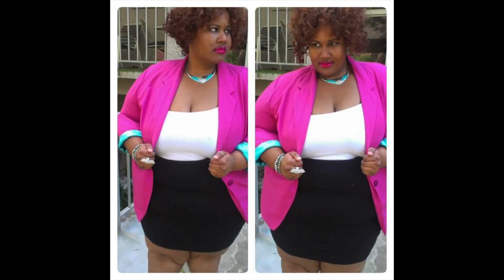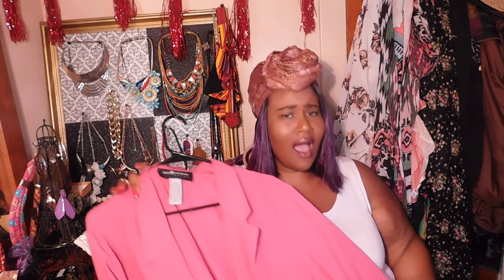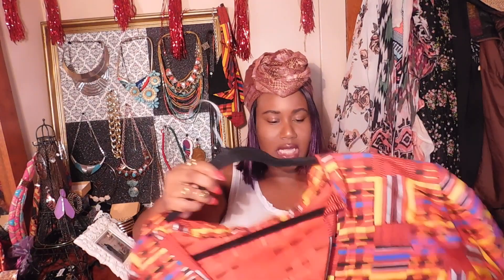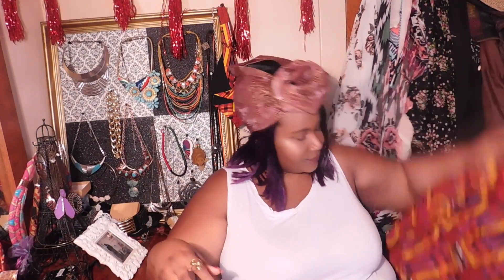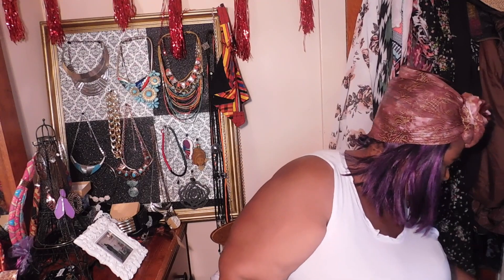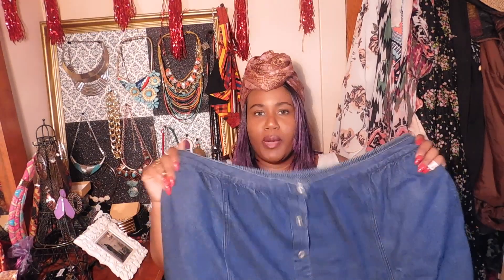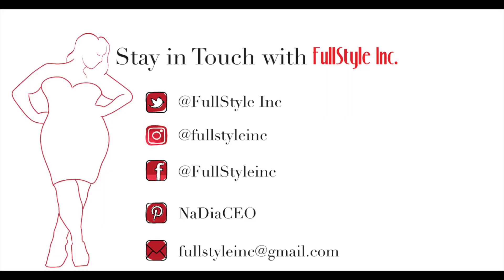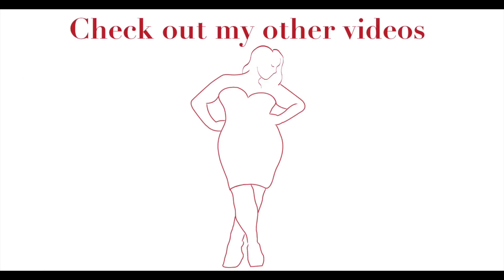My favorite D.I.Ys| Plus Size DIY Queen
Some of the  top pieces that I have created. Those D.I.Ys that made me stand back make and give myself a round of applause.

 Snapchat. @FullStyleInc
Twitter. @fullstyleinc